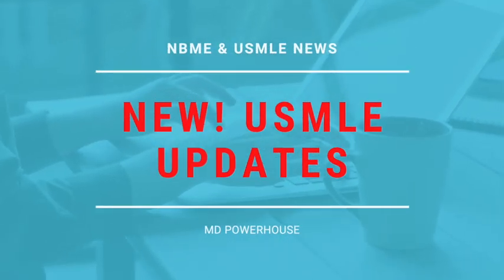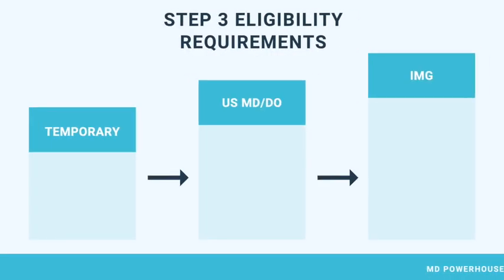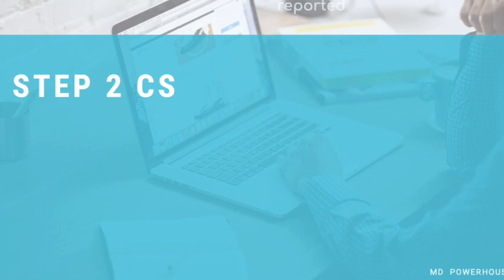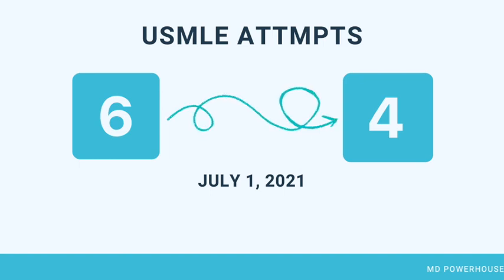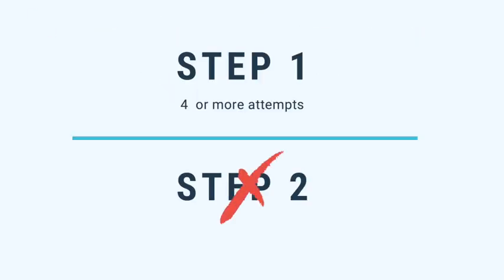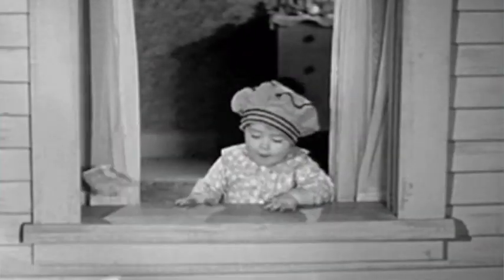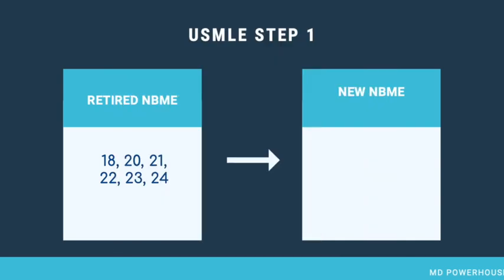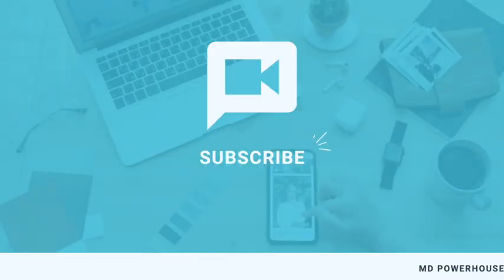You NEED to know these NEW USMLE updates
You need to know these USMLE updates that were just updated in March 2021. Watch this video until the end for updates on USMLE step 1 , 2 ck and 3.